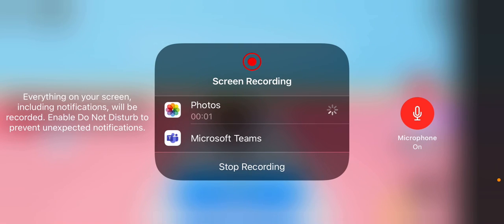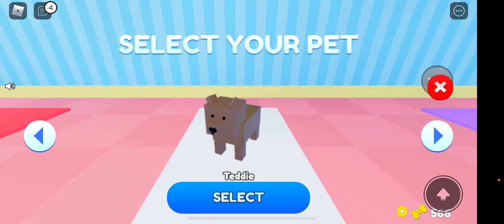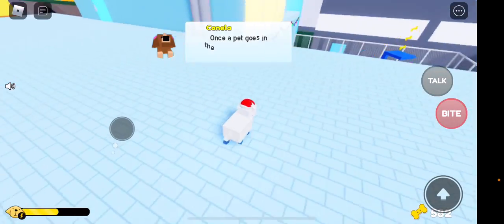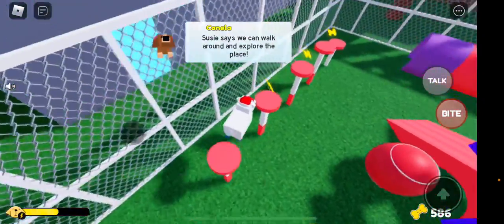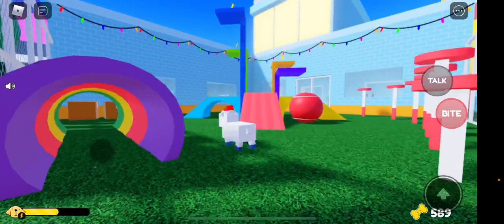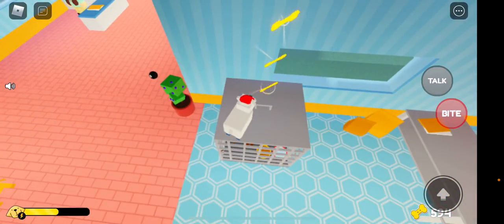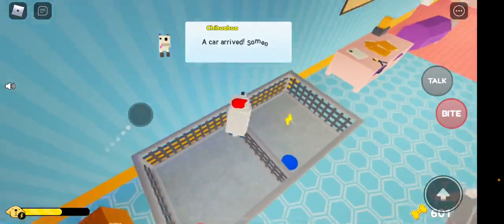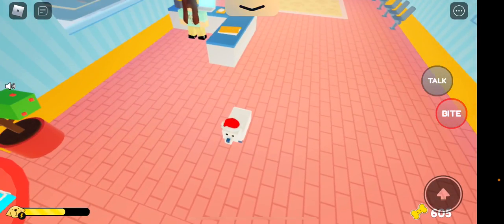Today We are going to play pet story￼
Also If I say pet simulator it’s not pet simulator it’s pet story so I forgot to say I didn’t unlock Twittee So sorry￼￼